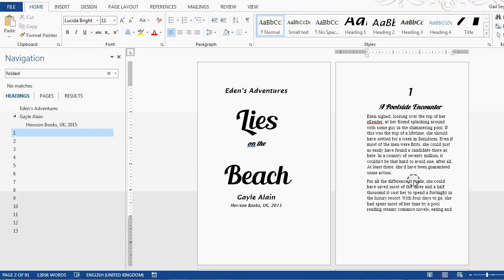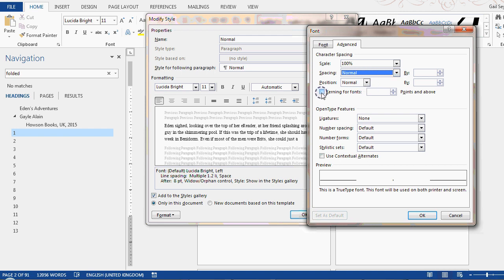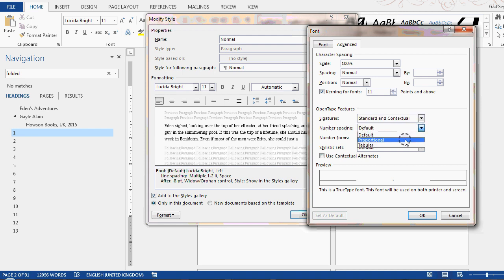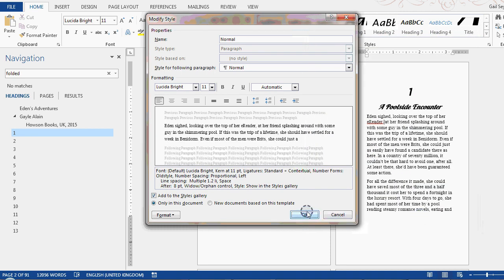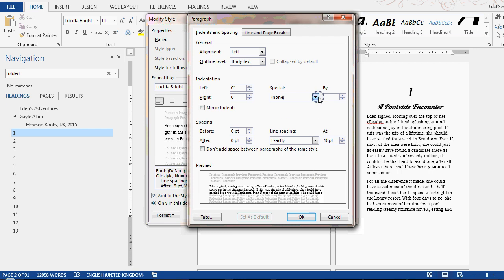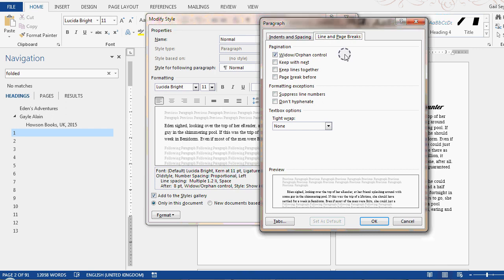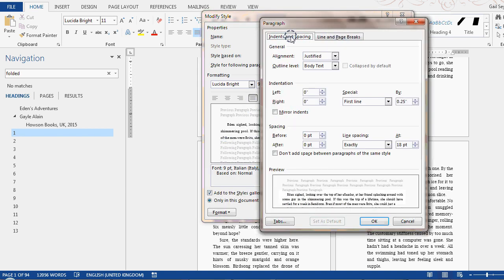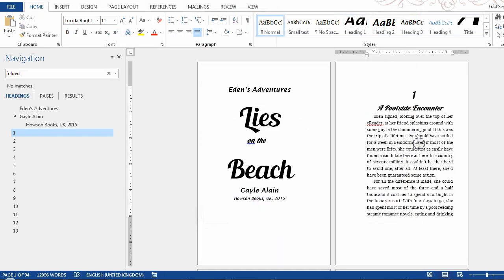Paragraph formatting in MS Word: Book Formatting for Print 16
Applying the theory of the anatomy of a paragraph to your manuscript in MS Word.